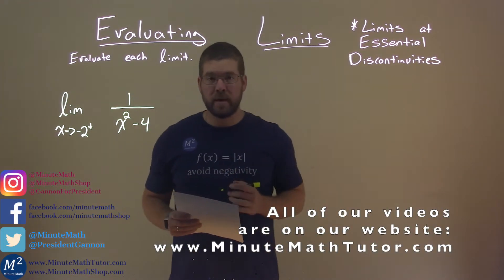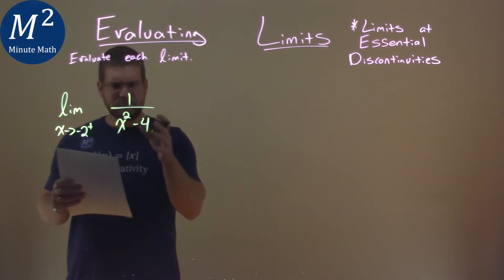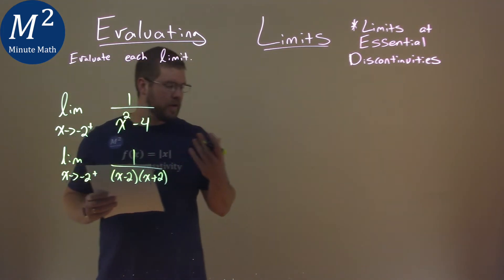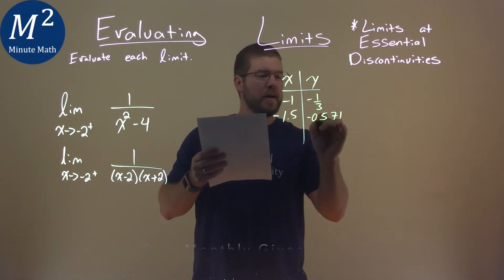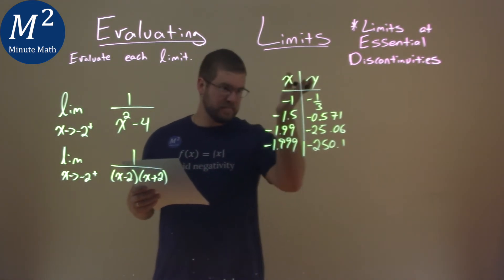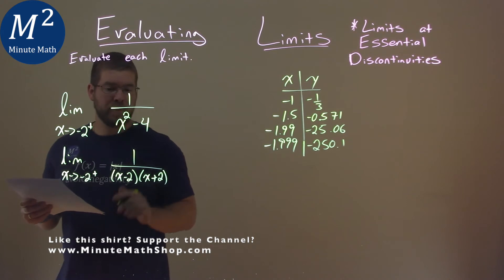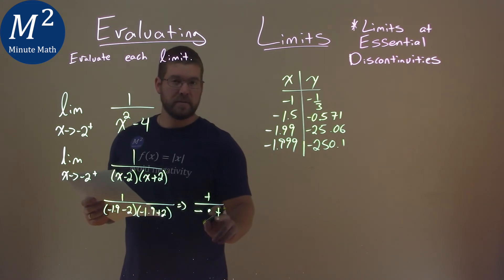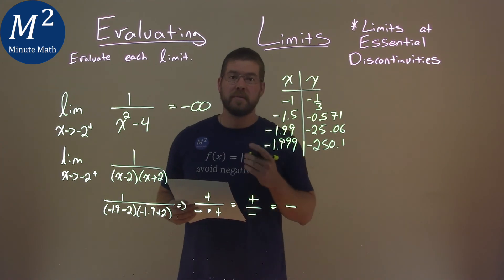Evaluate lim x-›-2^+ 1/(x^2-4)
Evaluating Limits. We learn how to evaluate the lim x-›-2^+ 1/(x^2-4). We learn how to find and evaluate a limit at a given point of lim x-›-2^+ 1/(x^2-4). These limits are at essential discontinuities. We calculate the limit from the right, calculate the limit from the left, and calculate the limit at an essential discontinuity. This is a great introduction into Limits and Calculus. This is under the topic of Limits with this free online math video lesson.